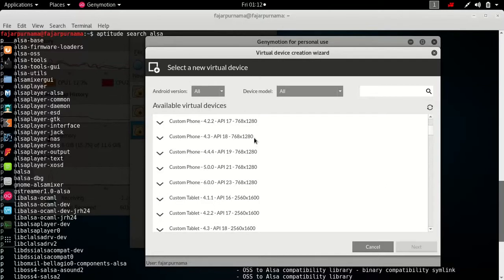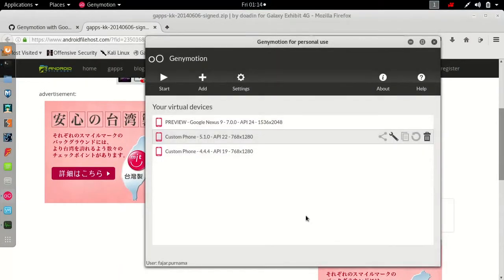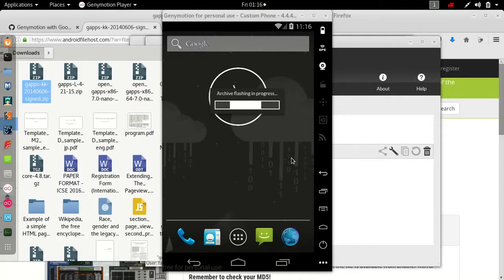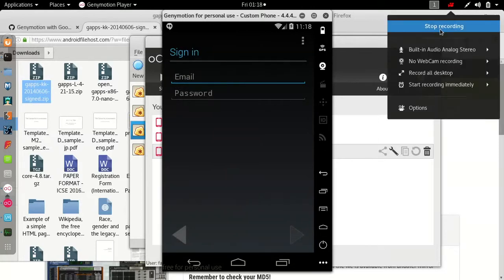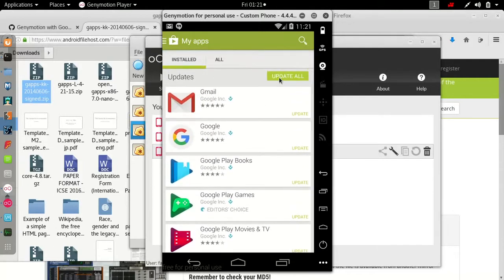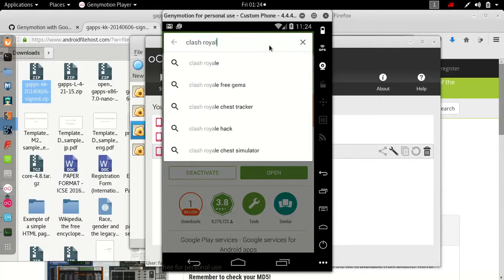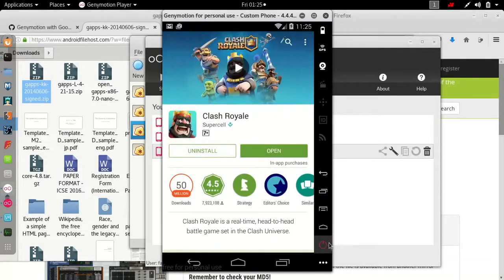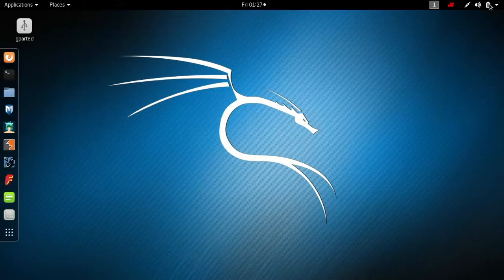Genymotion on Kali Linux Custom Phone 4.4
I experienced sound problem on Kali Linux Rolling, if you're running on common distribution such as Ubuntu or Debian you should be alright. For me, I install RemixOS on my PC instead.

If you're running Windows, Bluestack and Memu are already great, BTW this video is for those who wants to experience android but don't have an android device.

00:00 add
00:35 Custom Phone 4.4
02:30 Download GApps
02:45 Drag & Drop GApps
03:35 Drag & Drop New GApps
05:20 Setup Google
07:15 Update apps
10:15 Install Play Service
10:35 Install Clash Royale
11:00 Trying Clash Royale
12:30 Playing Clash Royale